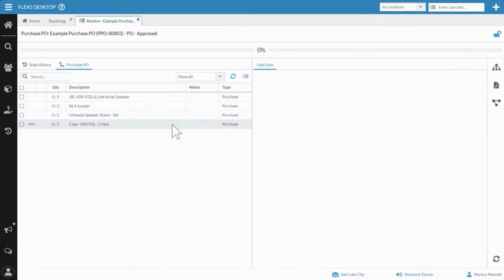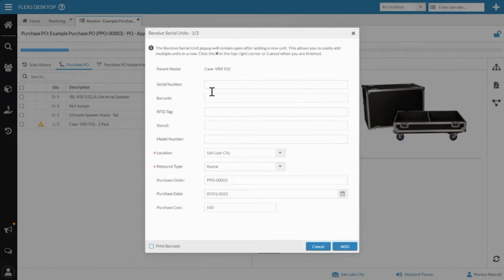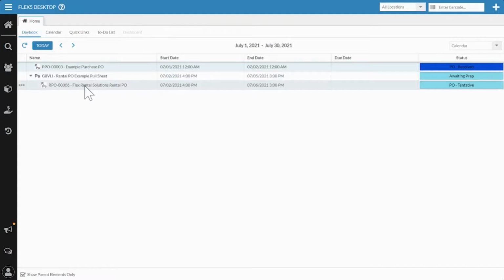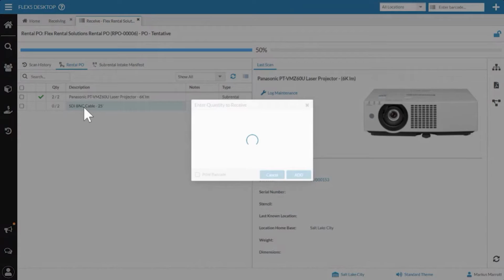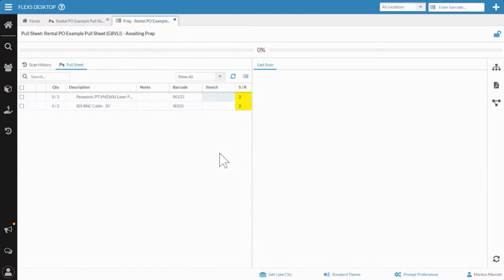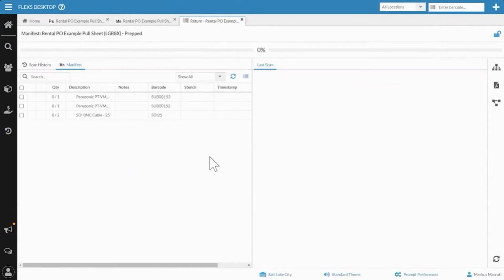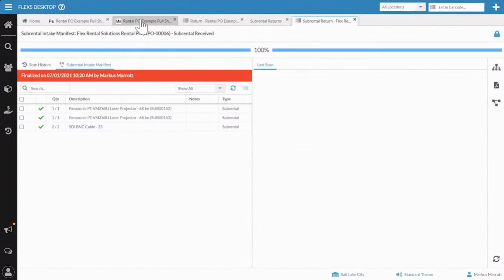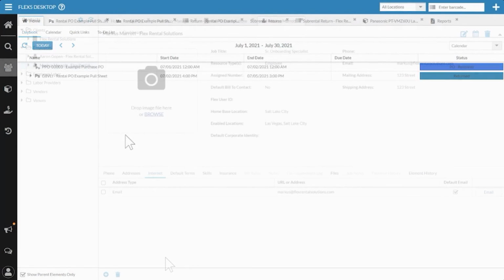PO Receiving and Subrental Returns Flex Webinar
This week, Dive into the world of PO Receiving and Subrentals with Markus